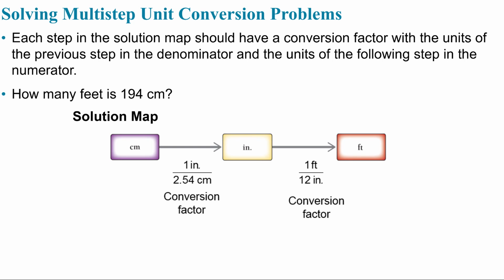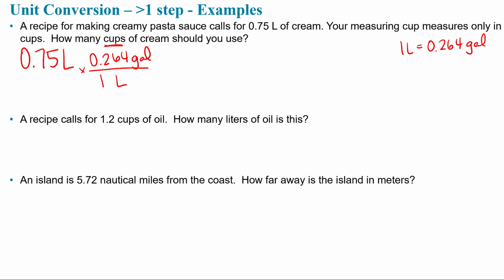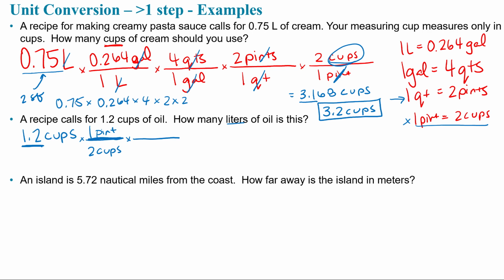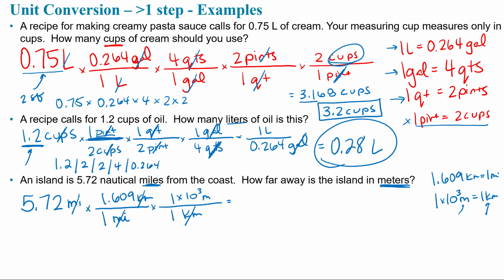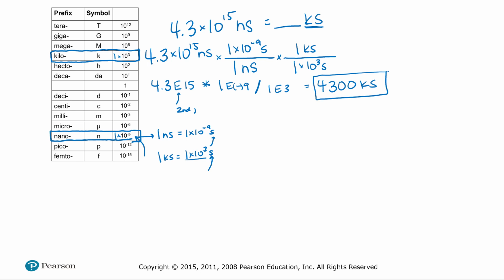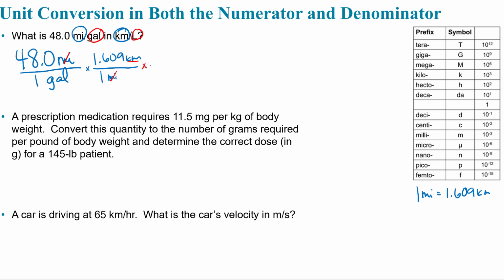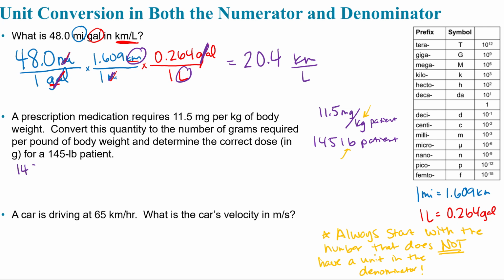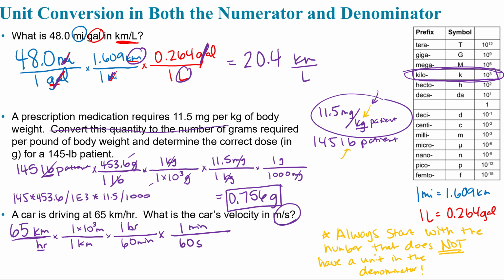Unit Conversion by My Chem Teacher